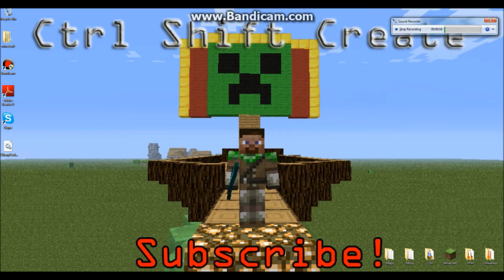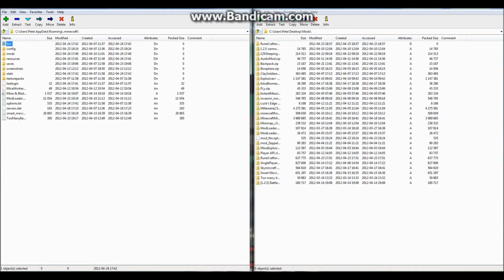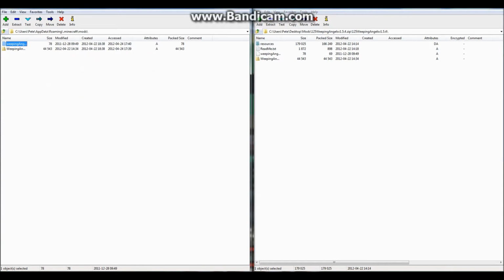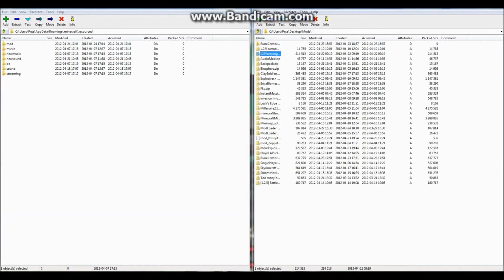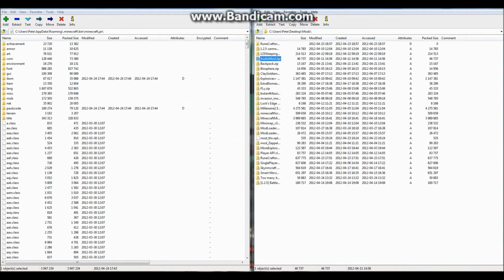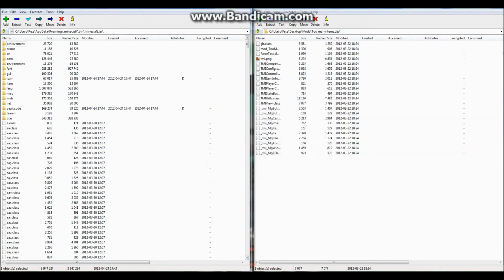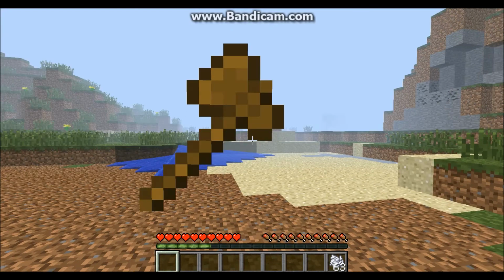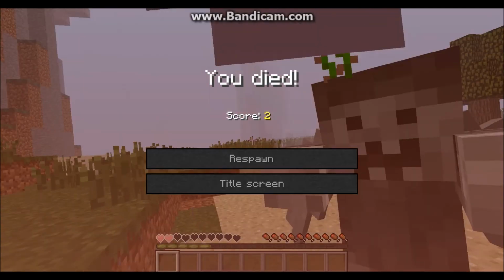How to install Weeping Angels Minecraft 1.2.5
I show you how to install manually the weeping angels Mod for Minecraft 1.2.5